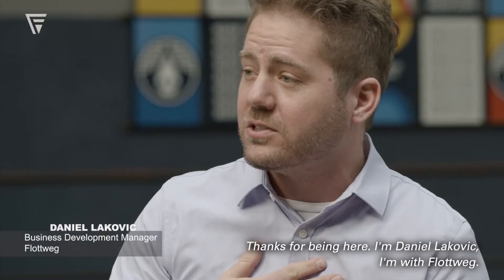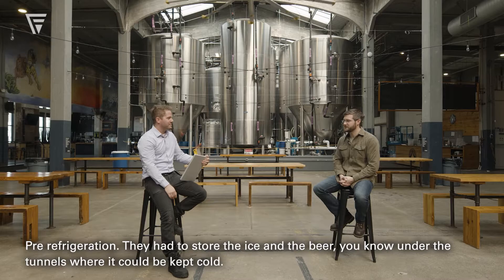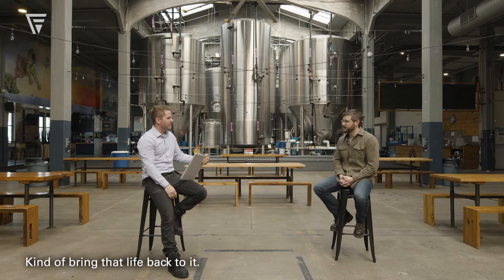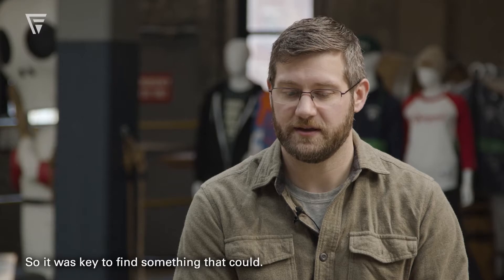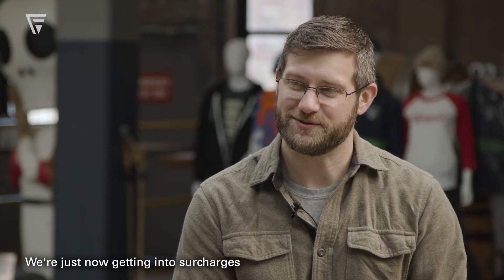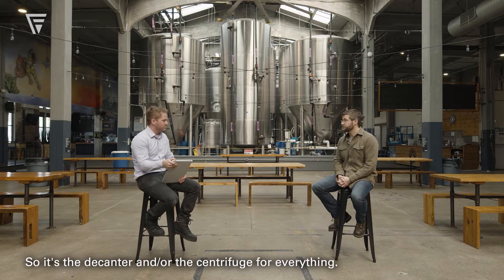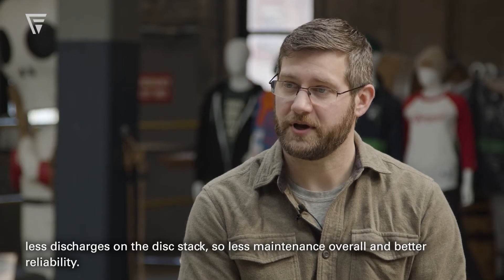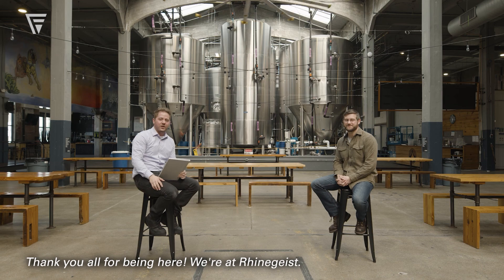Beer Recovery from Spent Hops – Rhinegeist Brewery Relies on Flottweg Decanters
Rhinegeist Brewery—located in Cincinnati, Ohio has increased their beer yields by 10 percent each batch thanks to beer recovery using a Flottweg decanter centrifuge. Cole Hackbarth from Rhinegeist Brewery explains to us the advantages the decanter centrifuge offers for the brewery.

In order to push the brewery’s growth, Rhinegeist had bought a Flottweg disc stack centrifuge a few years ago. Now they also bought a Flottweg decanter centrifuge, which is used for beer recovery from spent hops. Hop sludge which sediments on the tank bottom still contains a considerable amount of high-quality beer, which is, in general, separated before further processing by simply removing it, thus sometimes wasting a significant amount of beer. The Flottweg Decanter separates the spent hops from the liquid beer and uses pressure to return this to storage or bottling, thus considerably reducing beer losses and relieving the load placed on downstream centrifuges and filtration. The new decanter centrifuge sold to Rhinegeist paid off in less than a year.

Click on the following link to learn more about beer recovery